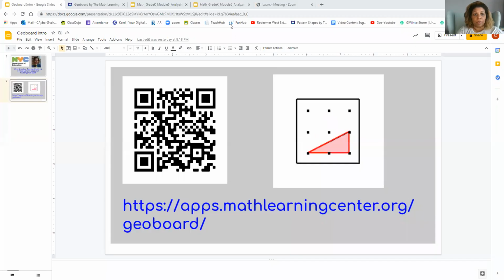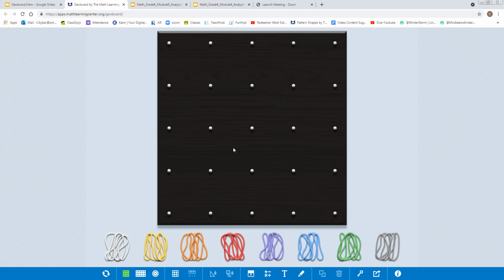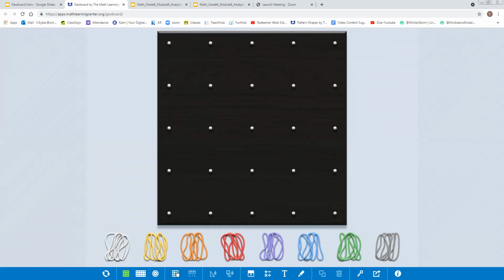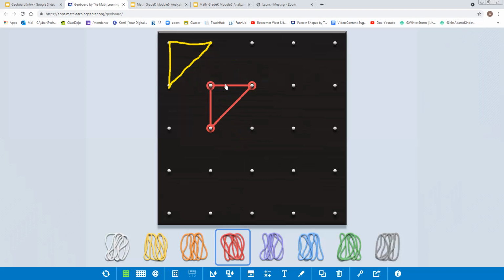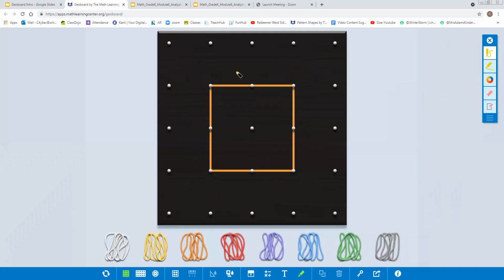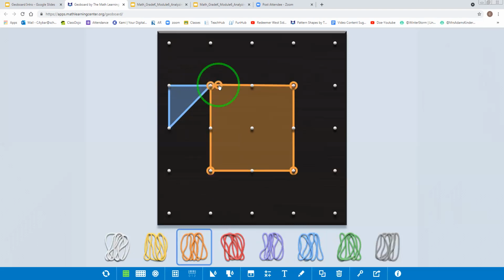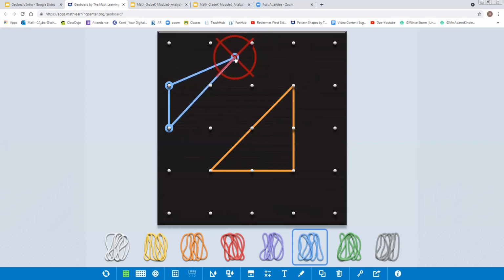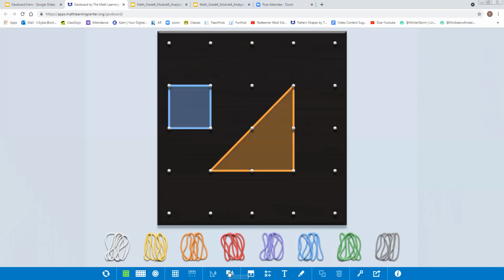Geoboard Teacher intro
Guidance on Geoboard app